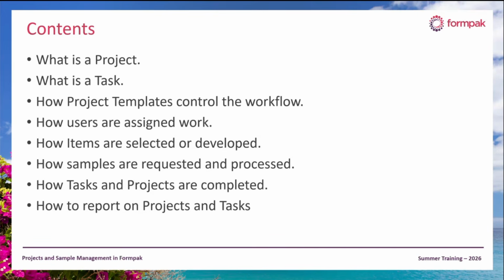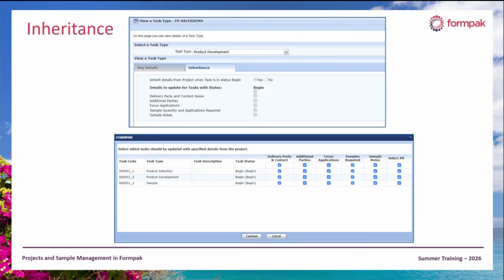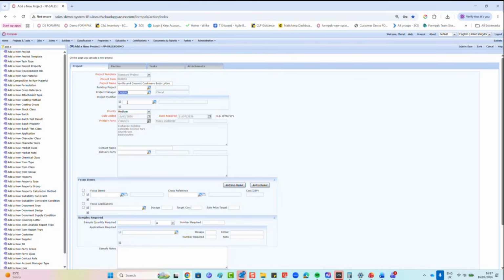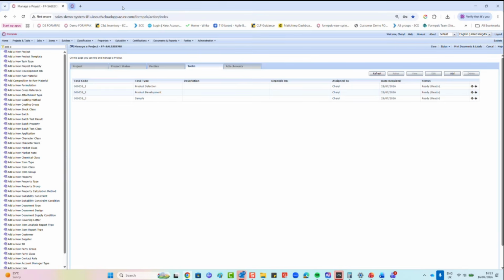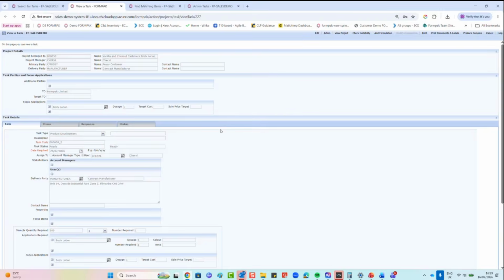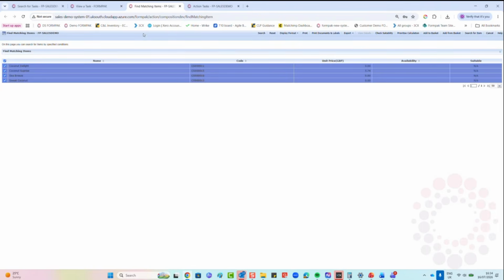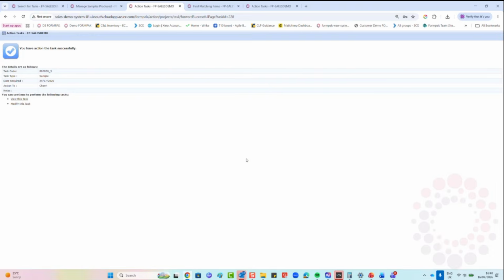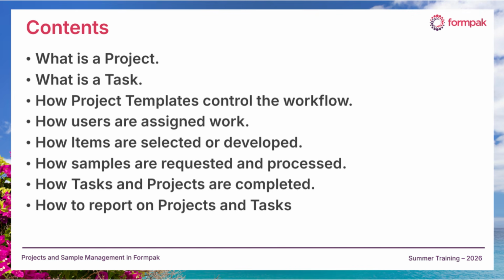Formpak Training Sessions - Projects and Sample Management in Formpak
A live recording of our Summer 2026 Training Sessions. Looking at Projects and Sample Management in Formpak Software